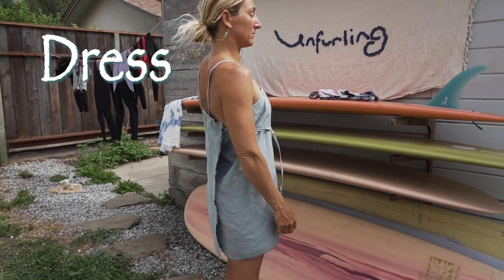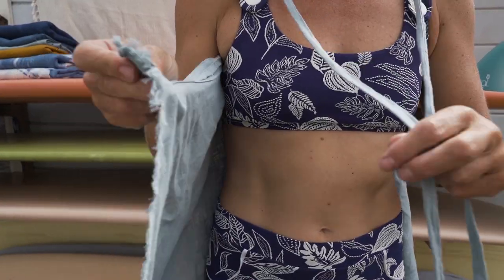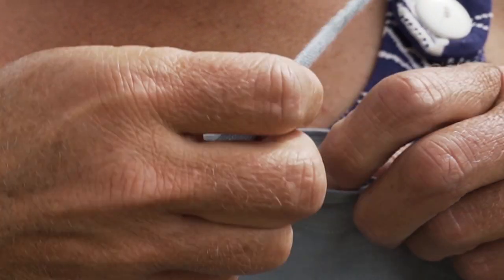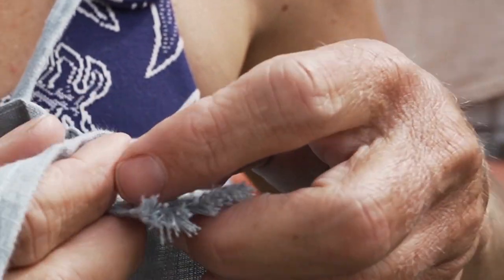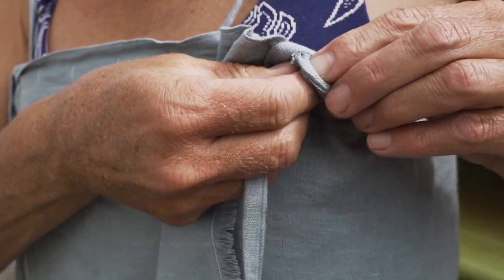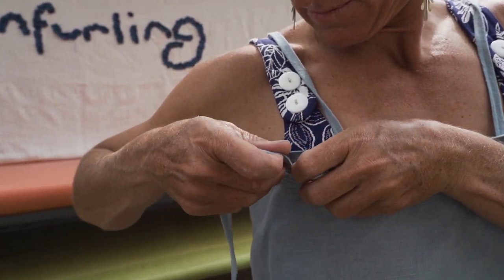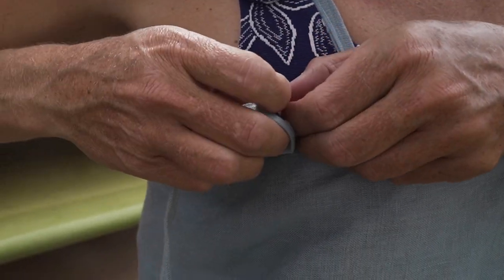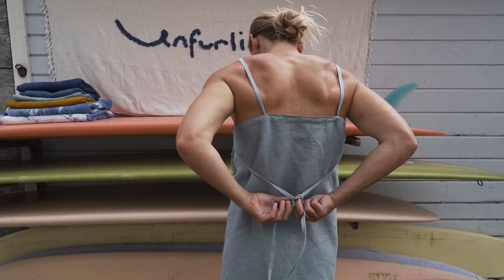How to Make a DRESS with an Unfurling wrap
This is a how-to video to help you make your own Unfurling dress starting with an overall wrap.  No sewing machine required!
 Unfurling founder, Ashley Lloyd, takes you through the steps make your own dress with straps.  Take your time and enjoy the process!
Video by Tenaya Greeninger